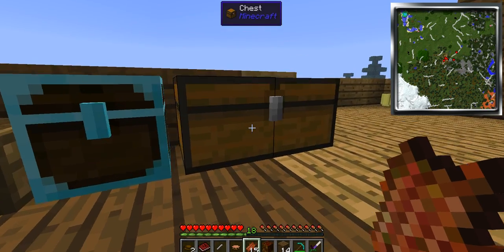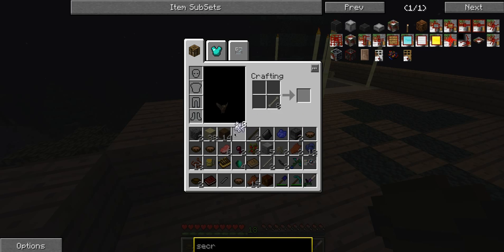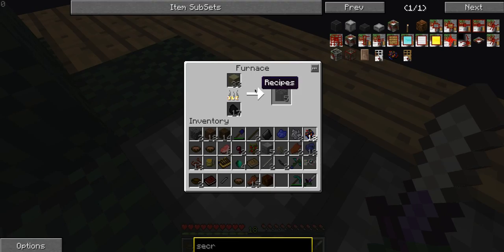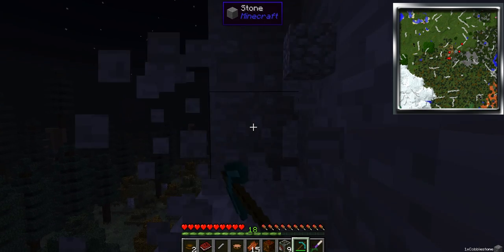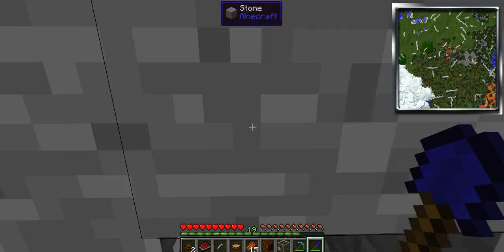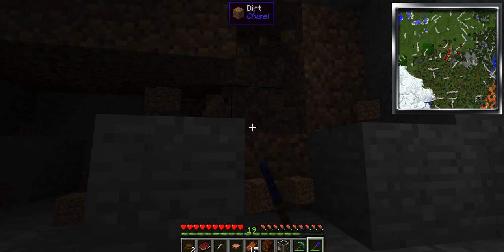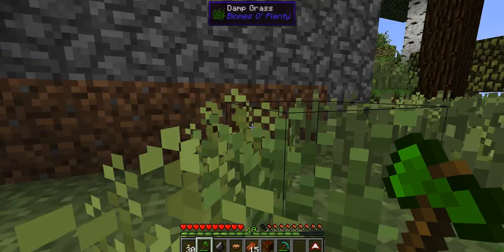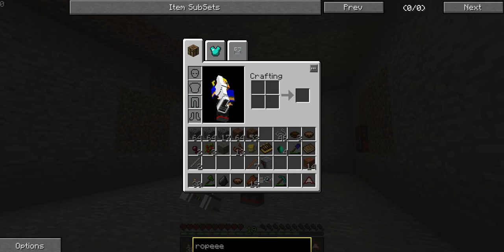Attack of the B-Team Ep. 13